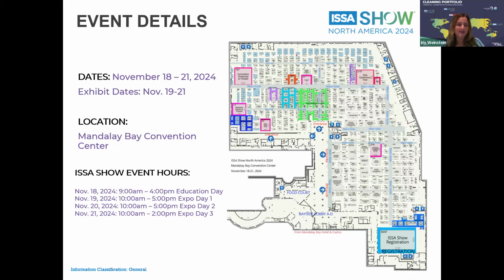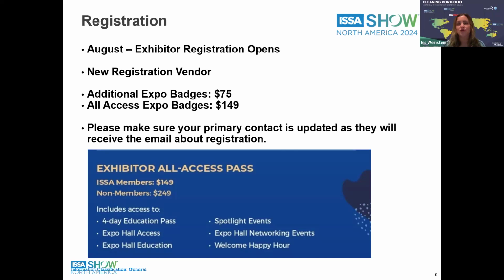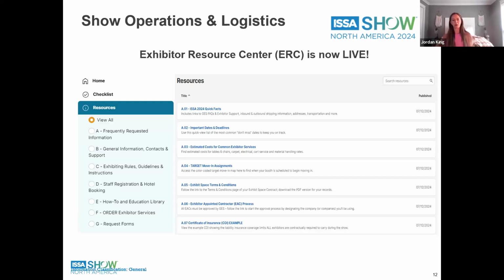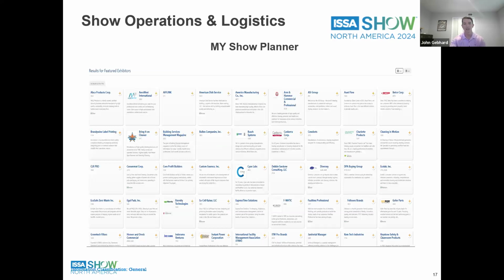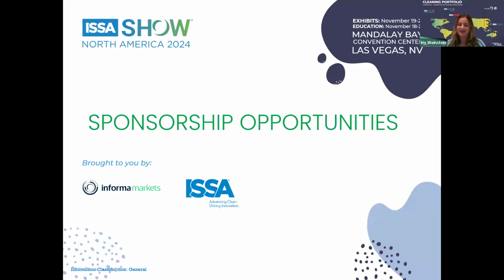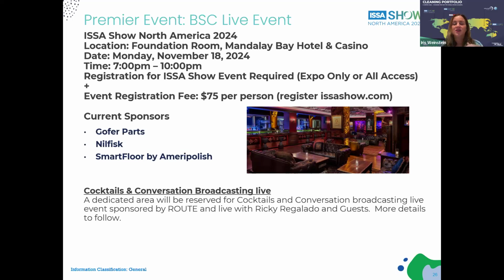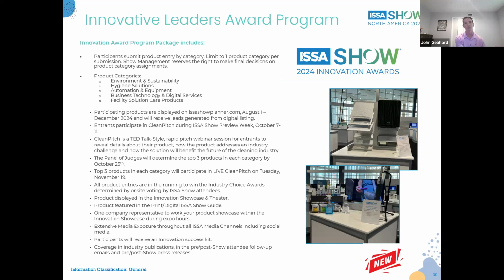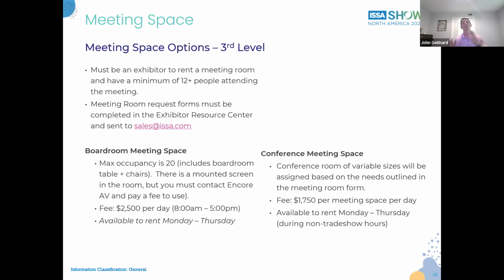Exhibitor Webinar Series: July Edition - ISSA Show North America 2024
The Mission of ISSA Show North America is to be the leading resource for information, education, innovation, networking, and commercial opportunities for firms within the worldwide cleaning industry. It’s where leaders gather to transfer knowledge and create cutting-edge solutions to push the industry forward. In doing so, we leverage the strength of a global community to change the way the world views cleaning – increasing the appreciation for cleaning as an investment in human health, the environment, and an improved bottom line.